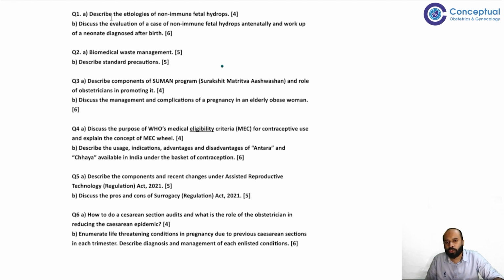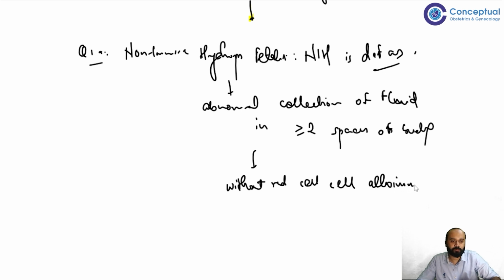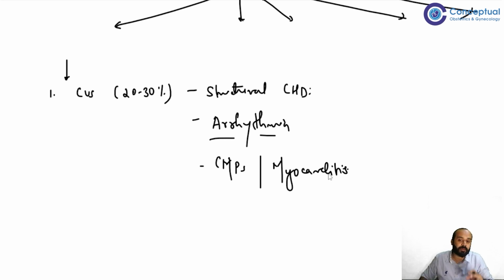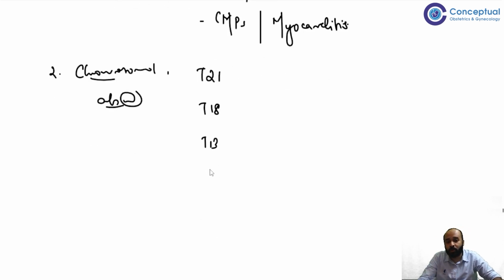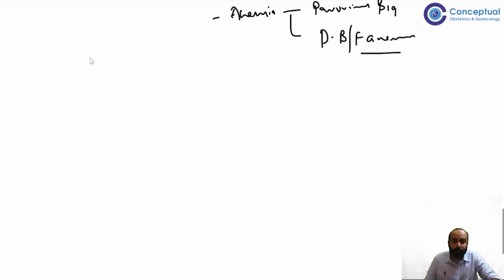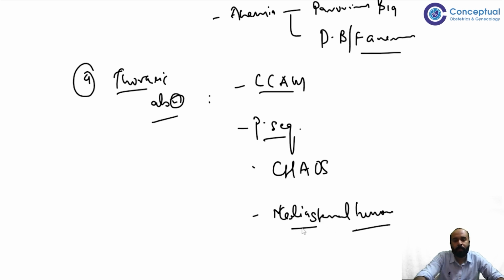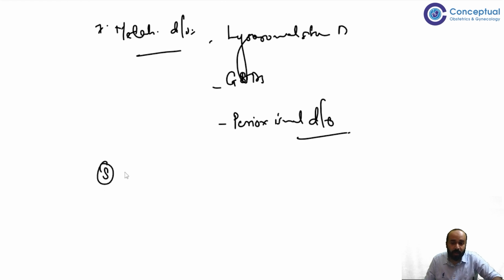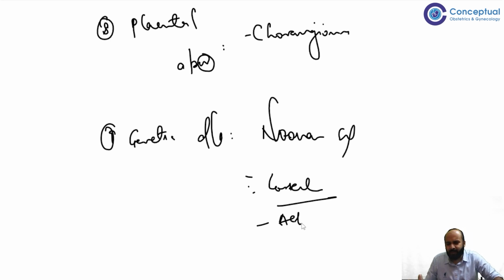Etiologies of Non-Immune Hydrops| Dr. Aditya Nimbkar | Obgyn Residency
Etiologies of Non-Immune Hydrops | Dr. Aditya Nimbkar | Obgyn Residency | Conceptual OBG

This Conceptual OBGYN lecture covers everything you need to answer one of the most frequently asked questions in DNB OBG exams:

👉 “Describe the etiologies and evaluation of Non-Immune Hydrops.”

Learn the definition, system-wise causes, antenatal workup, and neonatal evaluation of Non-Immune Hydrops Fetalis. Includes important conditions like congenital heart disease, chromosomal anomalies, thoracic abnormalities, and infections like Parvovirus B19.

Hurry, check out the Conceptual OBG App & Course for OBG residents and practitioners to learn from legends, pioneers, and specialists and enhance their clinical & surgical skills.

Download the Free OBG lectures. For Special Offers, Connect with COBG Helpline Nos:
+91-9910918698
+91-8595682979